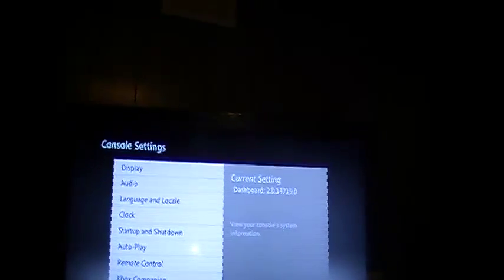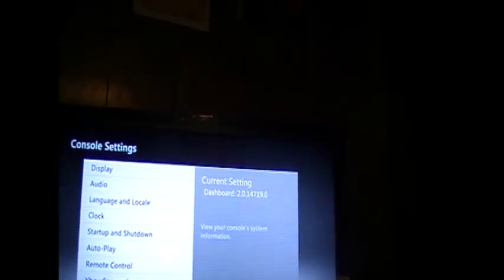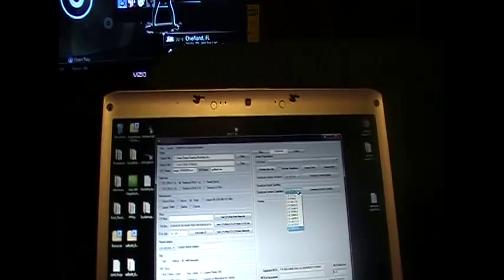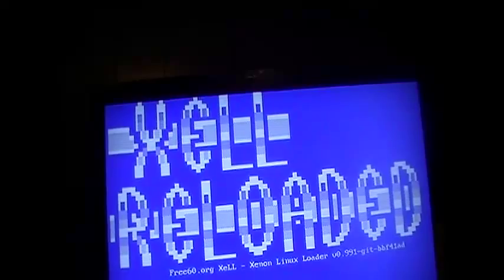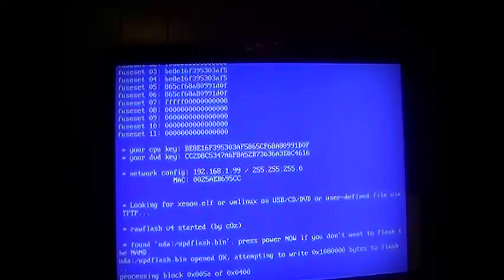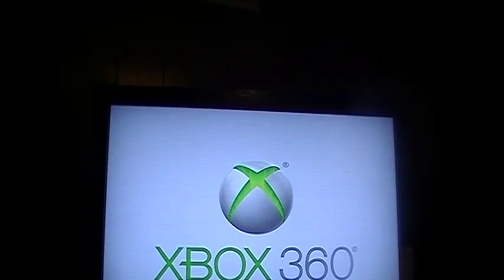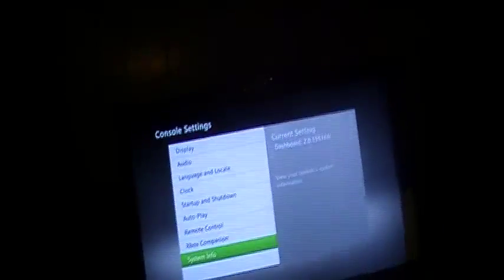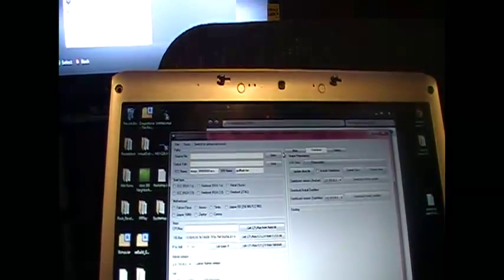RGH/JTAG How to update your Dashboard and getting Avatars working (Easiest tutorial, August 2012)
Subscibe and like for more!